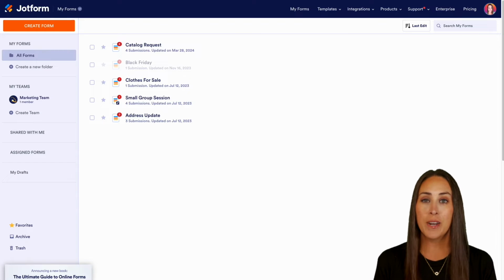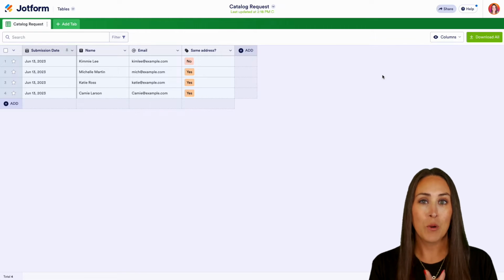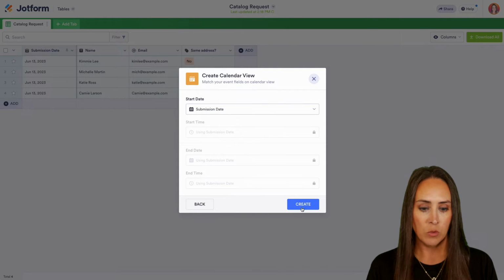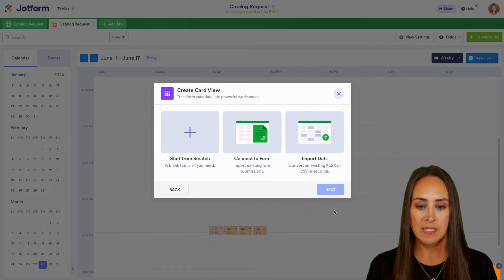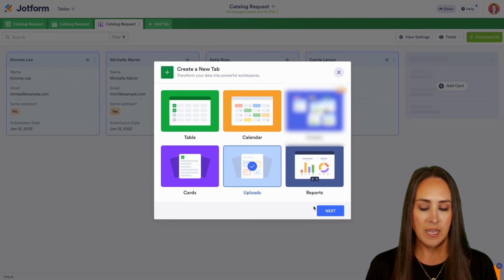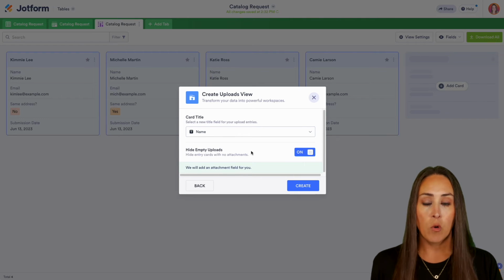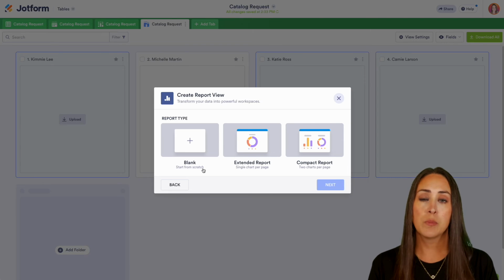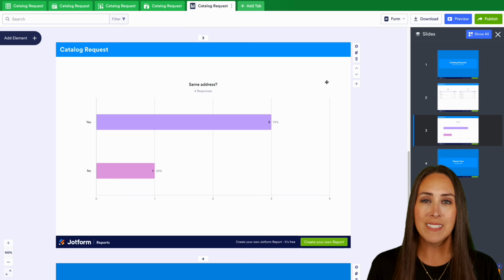Different View Options of Jotform Tables [Updated 2024]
Spreadsheets, calendars, reports, file uploads, or individual cards — however you want to see your data, Jotform Tables makes it easy to get the view you want. Learn how to create tabs in Jotform Tables that let you see form submissions in a variety of different formats at the touch of a button.
LINKS & RESOURCES
👋 ABOUT JOTFORM
Hi, we're Jotform, a full-featured online forms platform that makes it easy to create robust forms and collect important data. Check us out